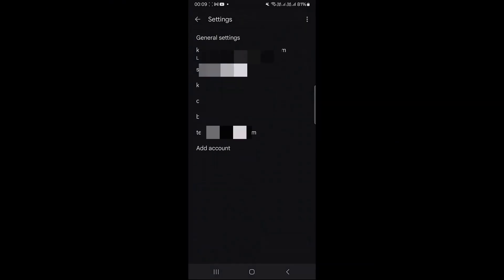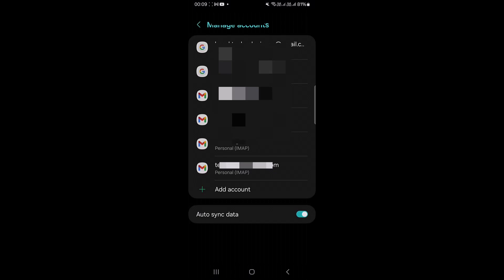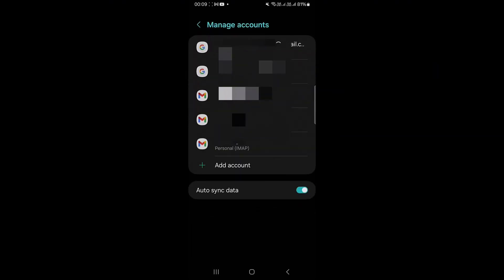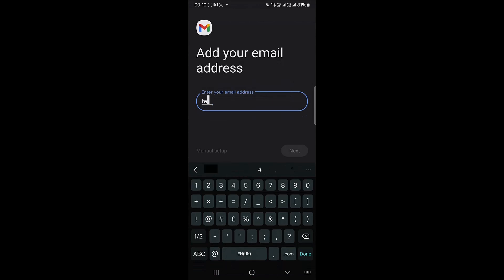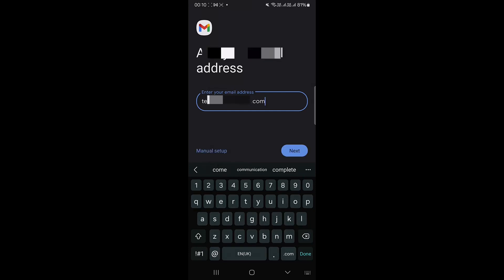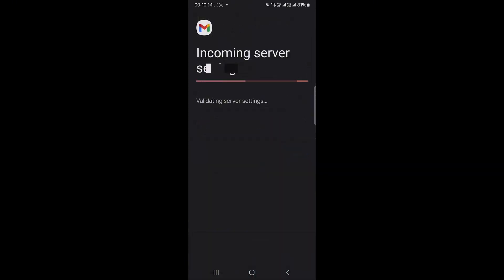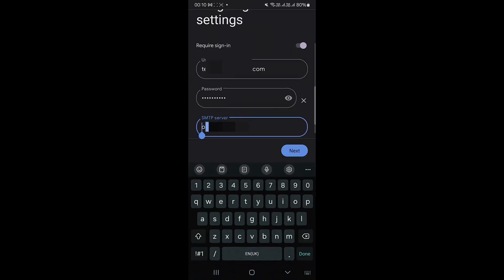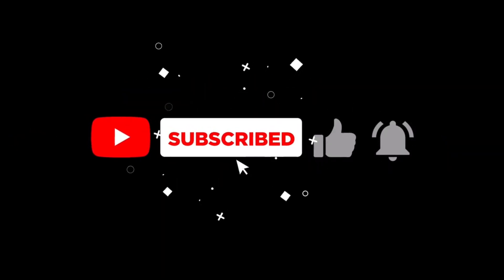Resolve IMAP Email not working on phone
Your email account can stop working due to many reasons on your mobile device and one common reason is when you change your hosting server.

The best thing to do is to remove email and re-add your email again so as to download the new server certificate on your phone.

Please note
This example is best suitable for IMAP settings for POP3 a different approach entirely.

Comment if you need any help.